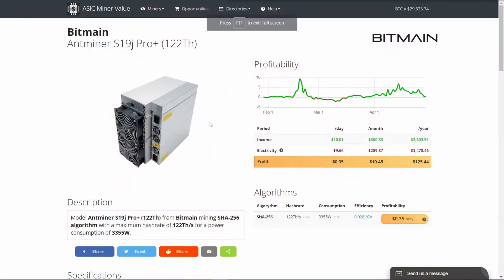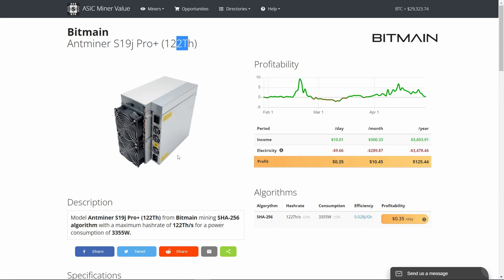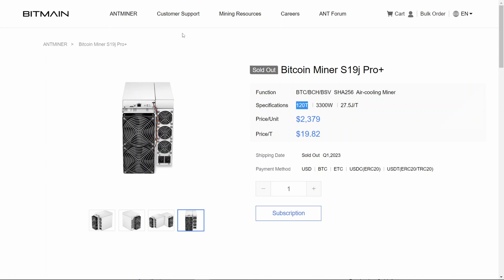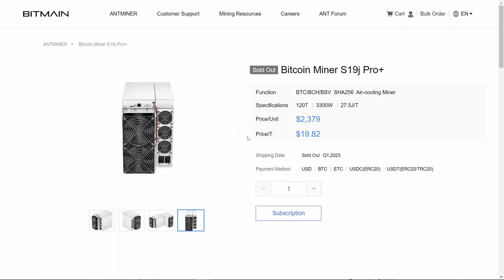What happened to the Bitmain Antminer S19j Pro+ 122TH?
Did you order the 122TH Bitmain S19j Pro+ ?  Well - you may never get it.  It sounds like the product has been cancelled.  I reached out to Bitmain, and they substituted the 120TH version instead.

It would have been nice if Bitmain proactively reached out to everyone who ordered the 122TH unit rather than waiting for each individual who placed an order to contact them.